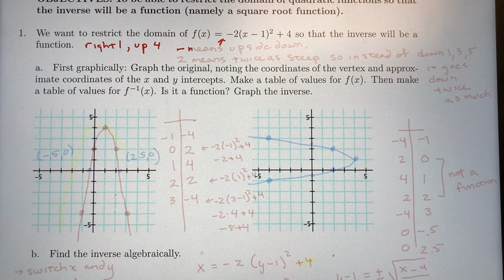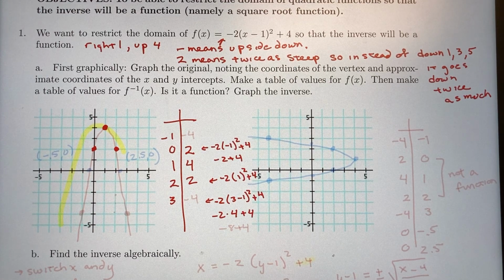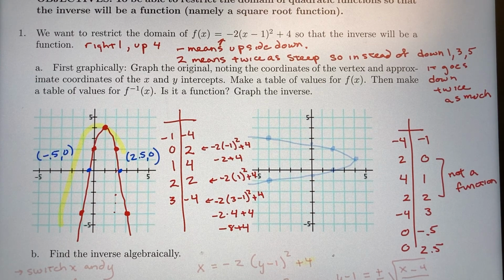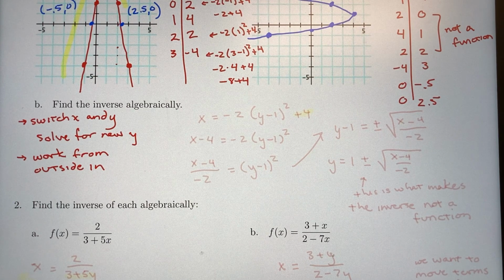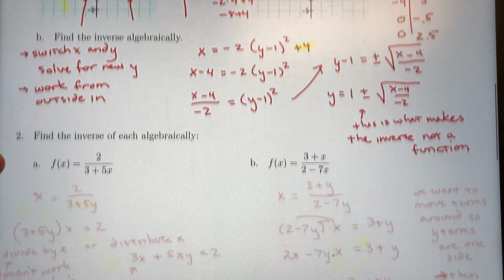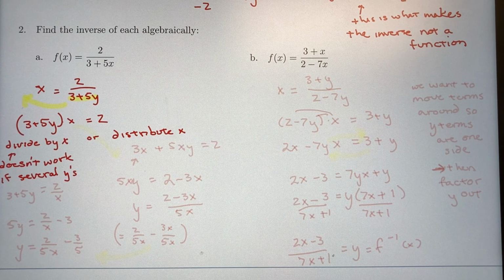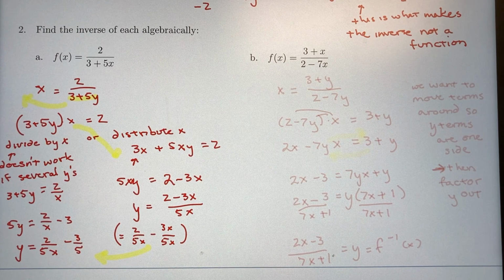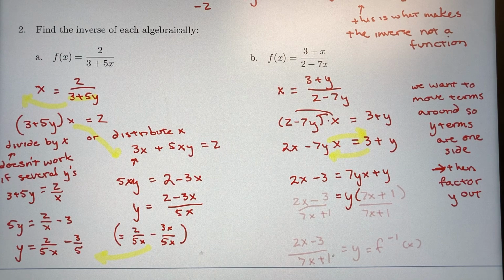Peterson algtrig notes 15